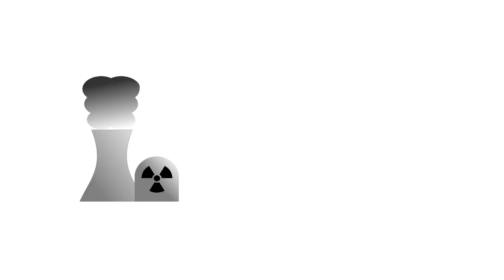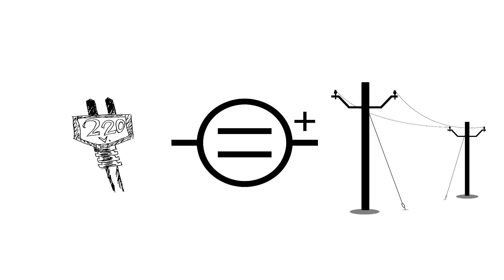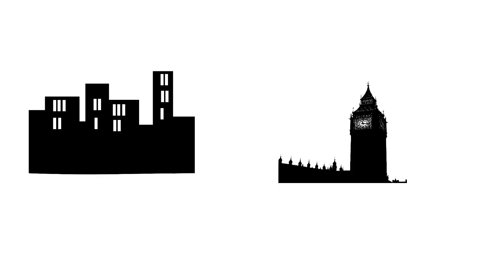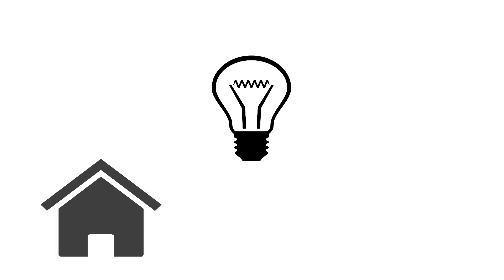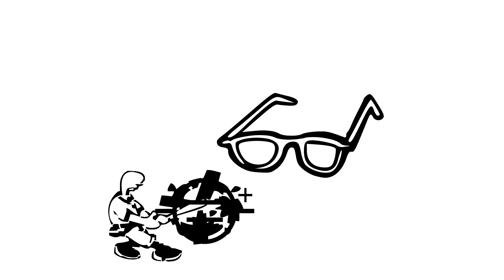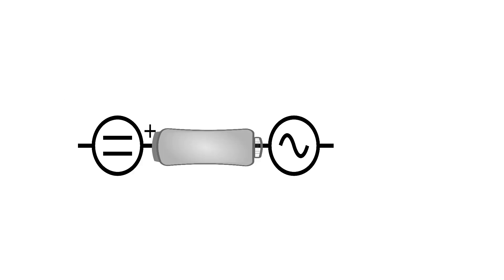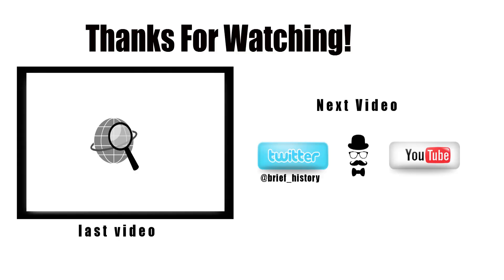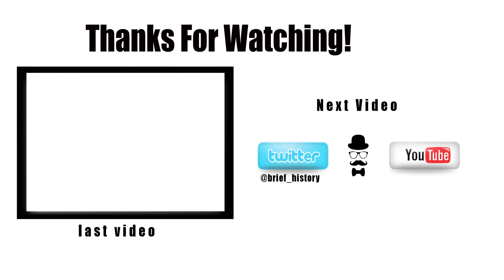Why Did Thomas Edison electrocute an elephant? (A Brief History Of Electricity)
whats next?: "A Brief History Of The Rocket ( Used in the war of 1812?)"

Electricity is essentially what makes modern-day life possible.. If we didn't have electricity our entire civilization would be completely unrecognizable From what it is today Of course something that important is bound to have an interesting history so let's take a look at it
Lightning has fascinated human beings for as long as there have been human beings around to witness lightning. But it wasn't until the past two hundred and fifty years or so that we actually had a means to study and figure out exactly what lightning is. Benjamin Franklin tied a key to a kite and 1752 and flew it into a storm proving once and for all that lightning was infact electricity ( you mave have heard of this experiment). however The first means of creating our own power didn't come around until 1831 When a British scientist named Michael Faraday discovered that by passing a magnet through copper coils he could create electricity. This was by far one of the most important discoveries in the history of power as this is still the method that we used to make Power today.( granted the magnets are a tad bigger now)